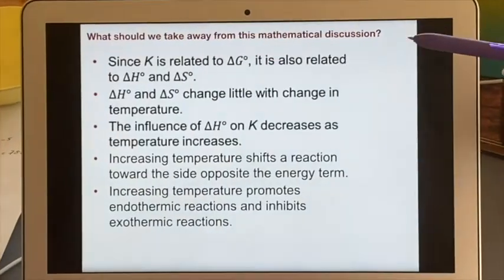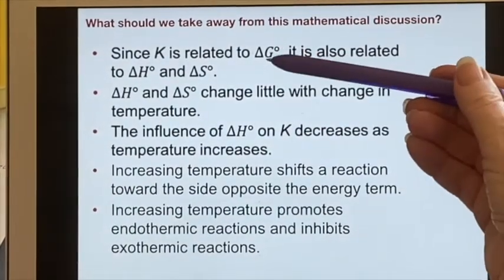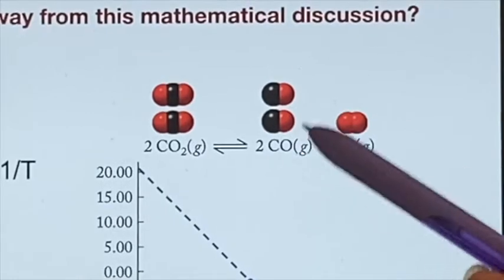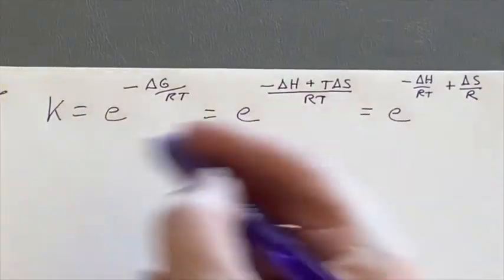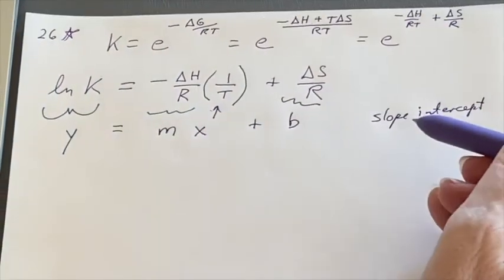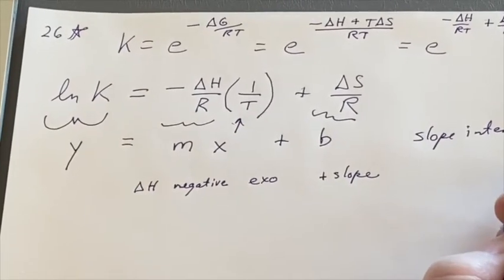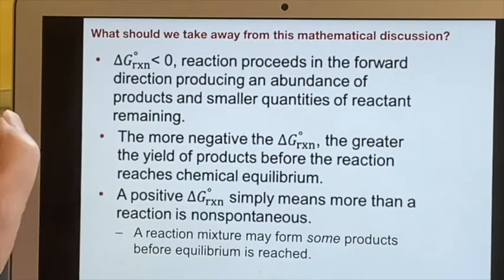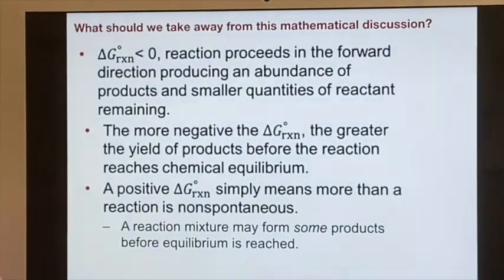UC Merced - LAIR CHEM10 - Chapter 14: Equilibrium Mathematical Concepts and y = mx + b Graph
Part 24 recaps on some mathematically conceptual takeaways. It also shows how plotting the logarithm of the equilibrium constant (on the y-axis) against inverse time (1/T on the x-axis) is the straight line equation y = mx + b. For exothermic reactions, this line will have a positive slope. For endothermic reactions, this line will have a negative slope.